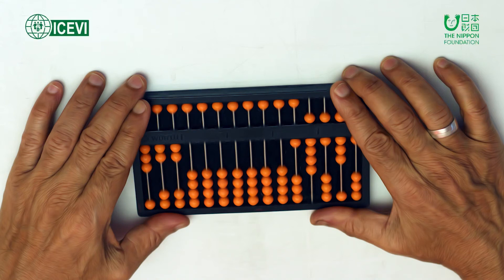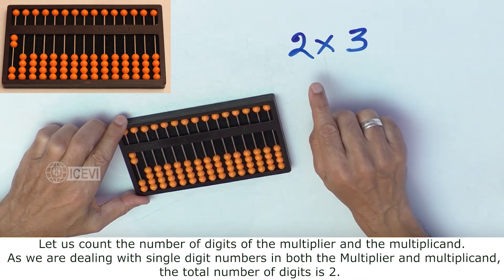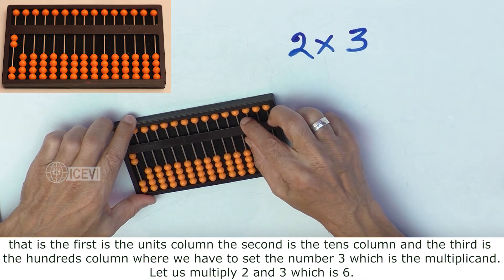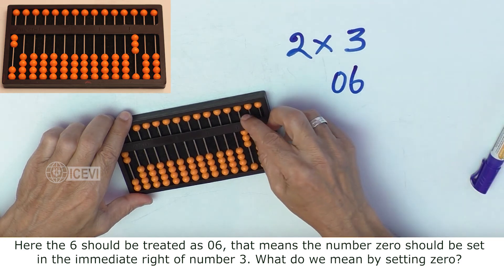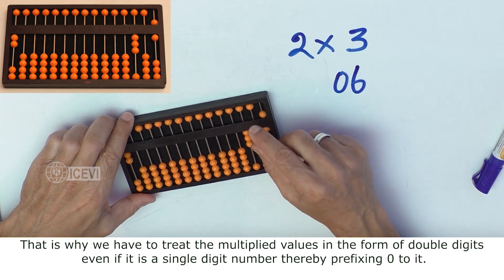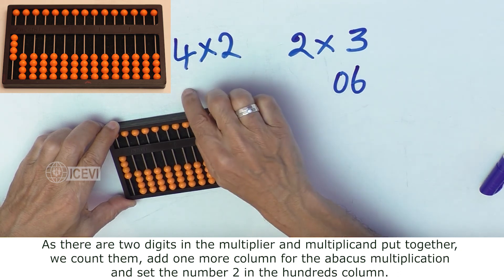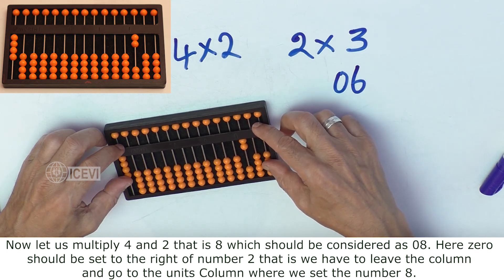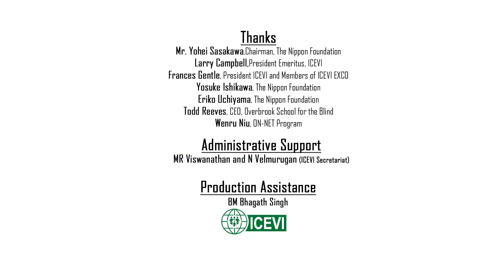#52 Multiplication of Single Digit Numbers where result is also a single digit number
This video demonstrates how to deal with abacus multiplication when the multiplied value of the multiplier and multiplicand is a single digit number.